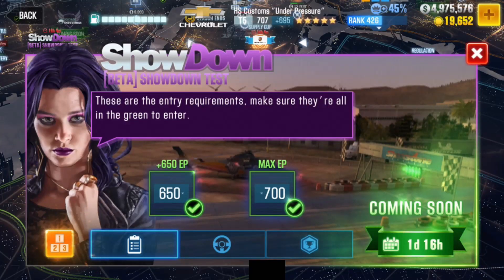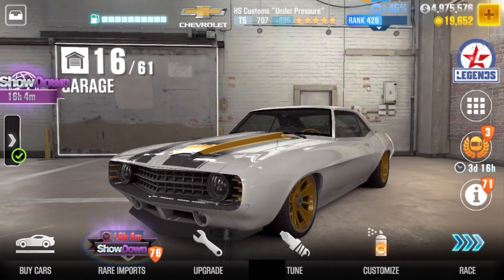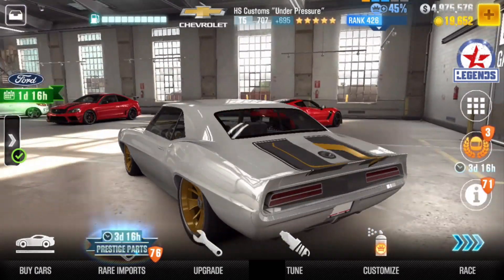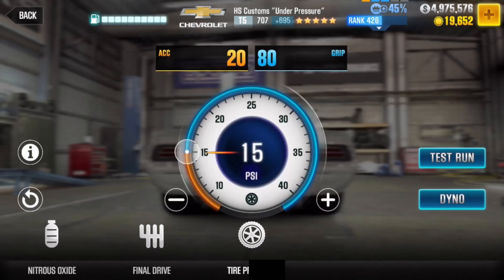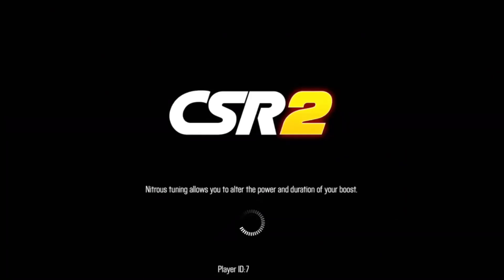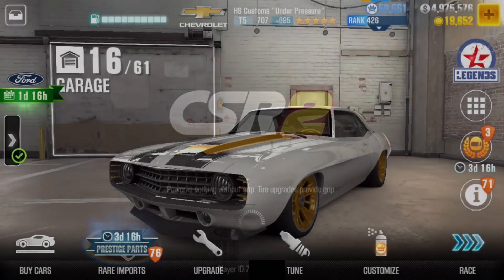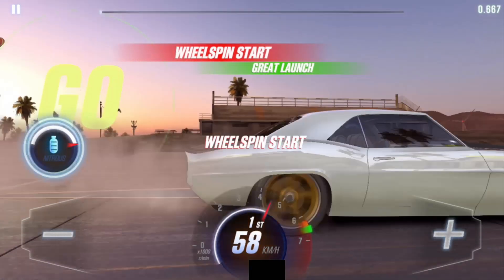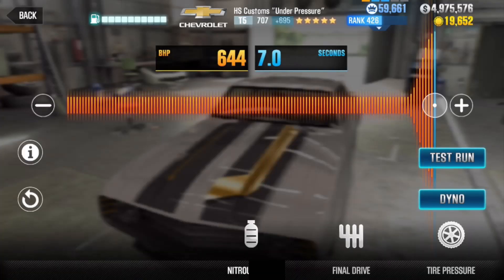CSR Racing 2 | 650EP-700 EP ShowDown | HS Costum Under Pressure 8.3xx Tune Setup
Thanks for the setup for reddit u/Punchlol